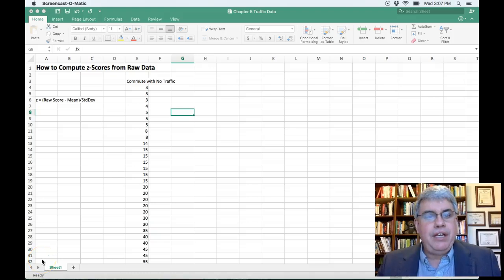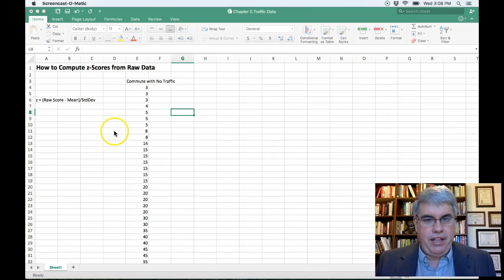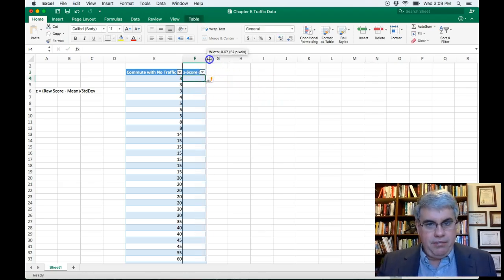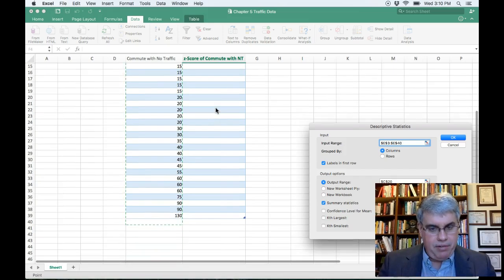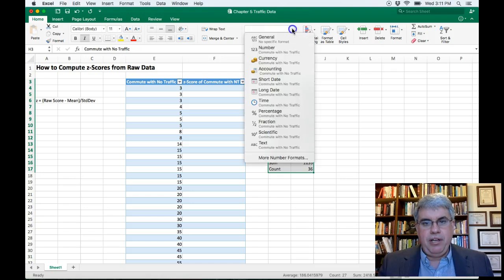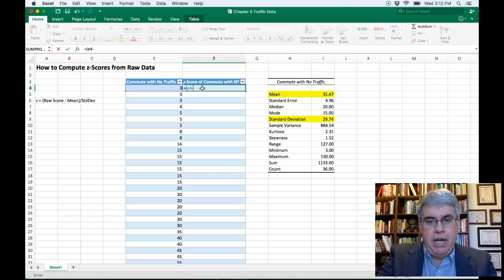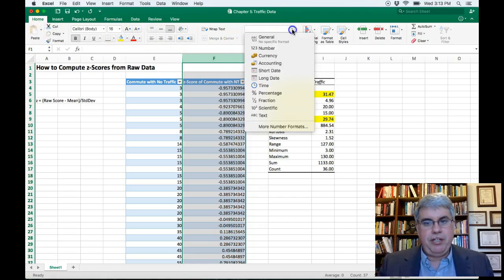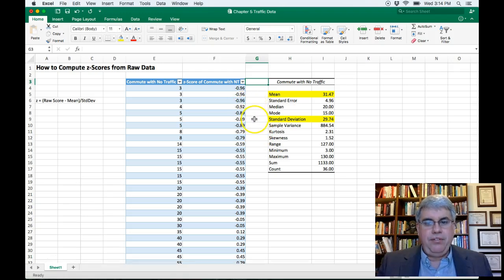How to Calculate z-Scores from Raw Data with Excel 2016 for Mac